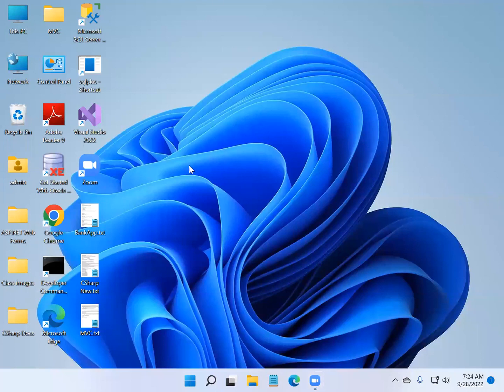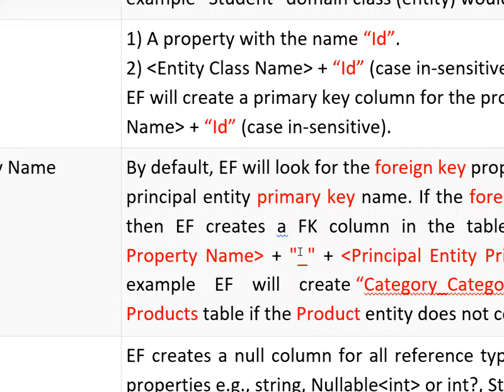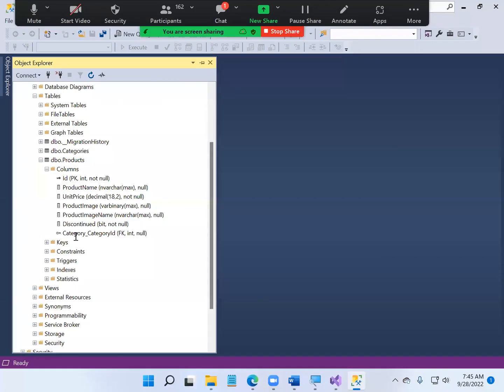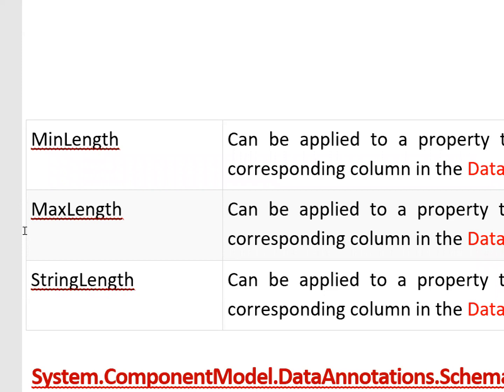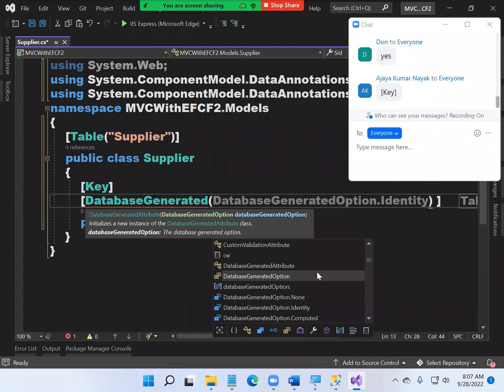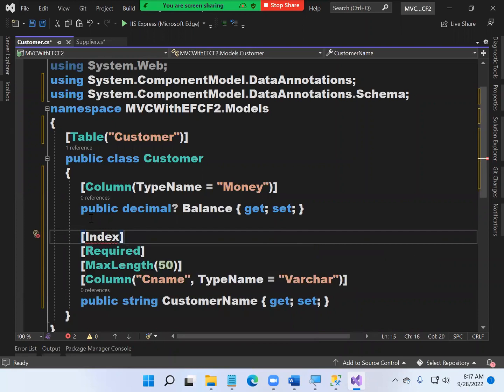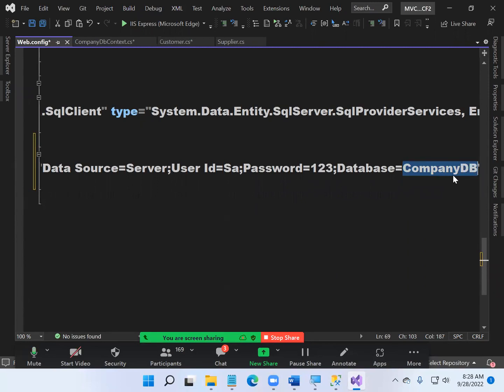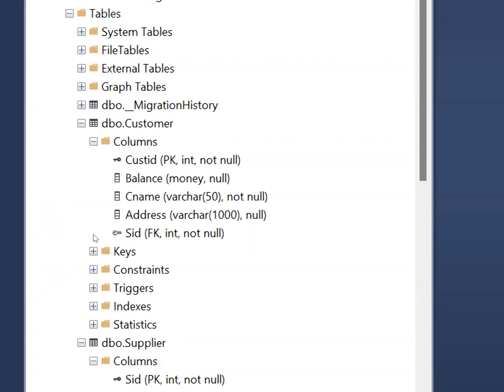DAY 40 Asp Net 28th Sept